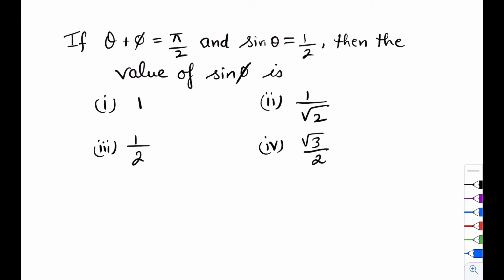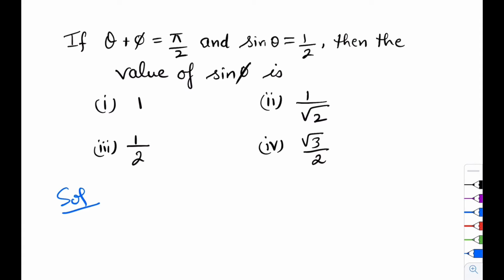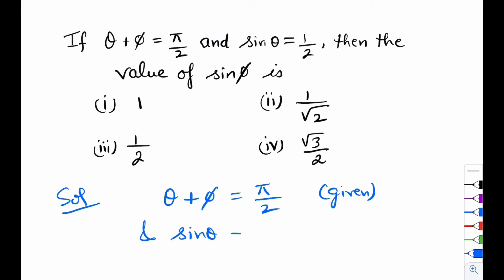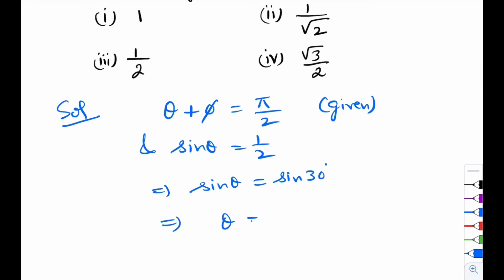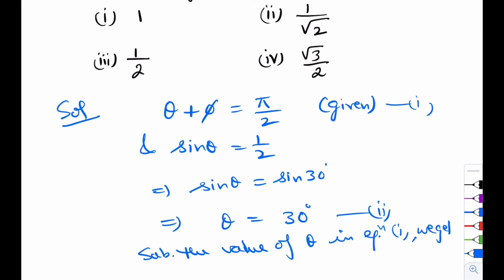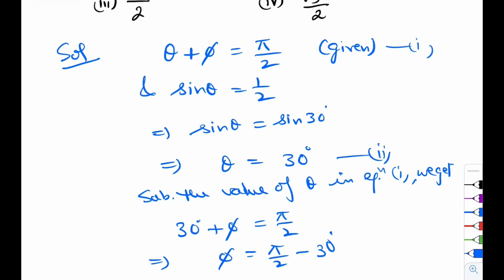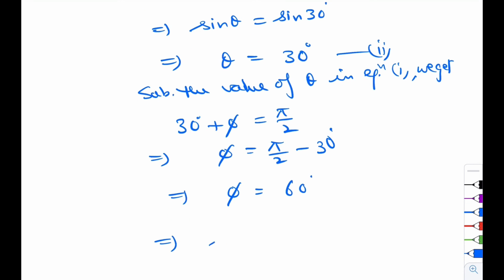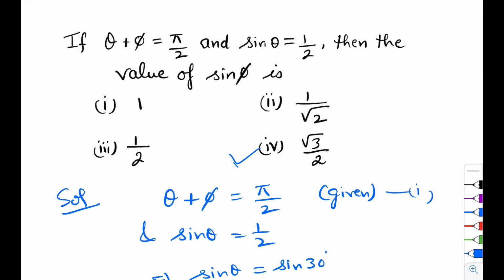Find the value of sin …| Trigonometry (Problem 2) | can you find the value | Competitive exam Maths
Trigonometry problems
Trigonometry for Bank
 Trigonometry for CAT
Trigonometry for SSC
Trigonometry short tricks
 Trigonometry for competitive exams
 Trigonometry for competition
Learn trigonometry
Some useful problems on trigonometry
Simple tricks to solve trigonometry problems
Tips to solve trigonometry
Trigonometry tricks
Trigonometry basic
Trigonometry practice questions
Trigonometry practice problems
Reckon classes
Reckon
Competitive examination mathematics
Competition questions